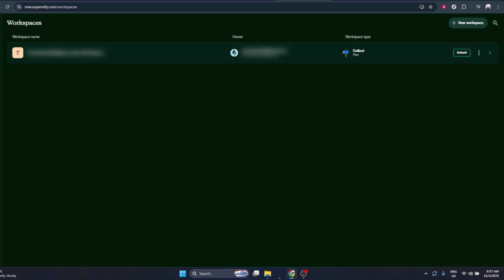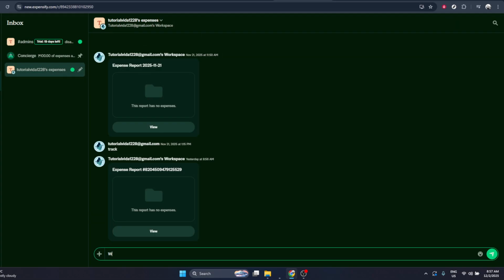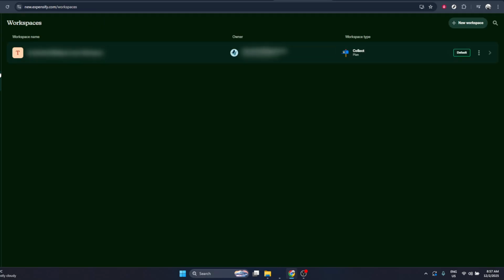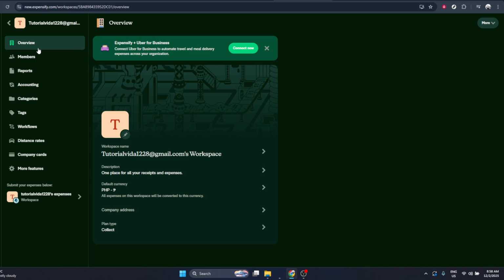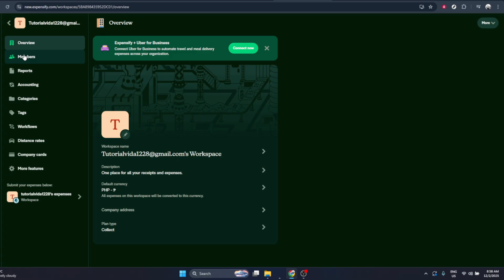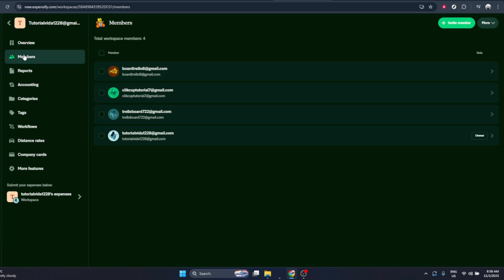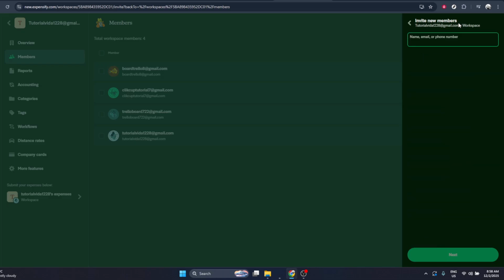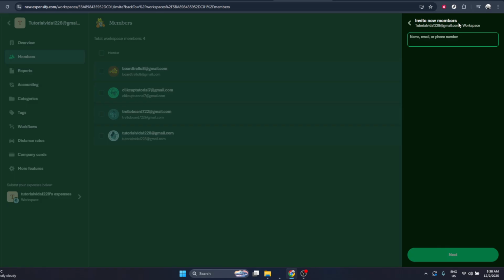How to Add Users in Expensify | Step-by-Step Tutorial 2025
In today’s video, I show you how to add users in Expensify so you can easily manage team members and streamline your company’s expense reporting workflow.